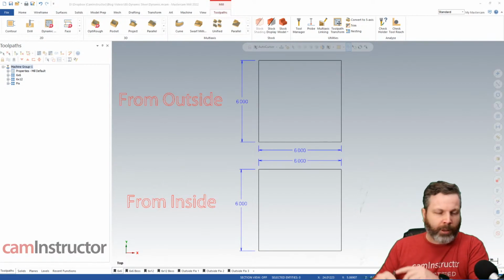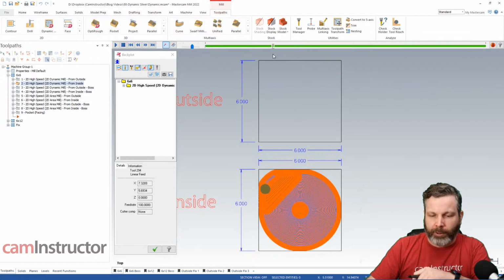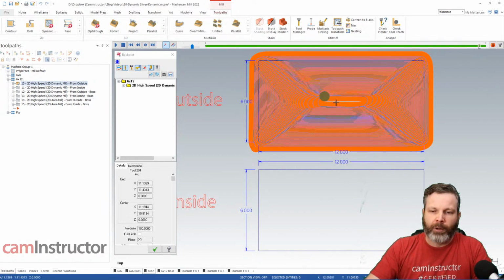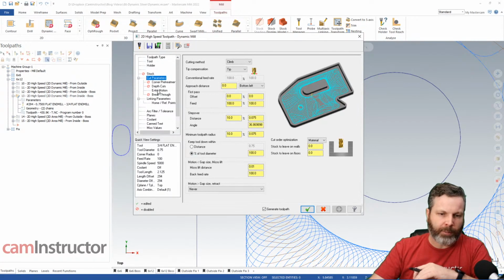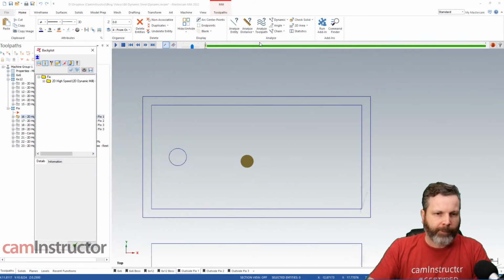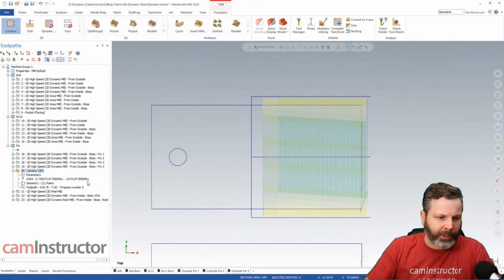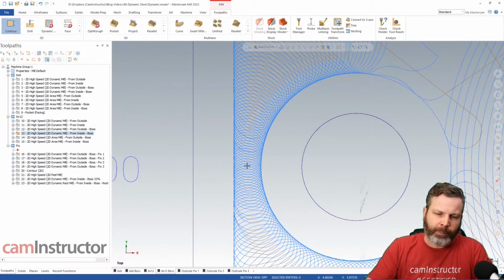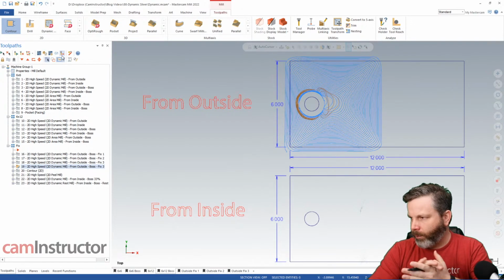Avoid These Cutting Conditions and Stop Breaking Endmills | Mastercam Dynamic Mill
There are some cutting conditions that can come up when using Mastercams Dynamic Mill that can lead to overloading the cutter, which can lead to premature cutter failure. In this Live session we'll look at how these cutting conditions can happen, why they happen, and how we can use Dynamic Mill more effectively to avoid these situations.

0:00 Waiting to Start
3:35 Stream Starts - Intro
6:15 Here we go!
42:33 All Done - Outro